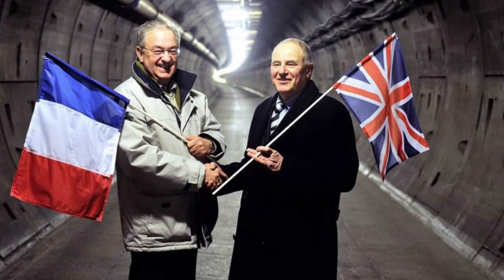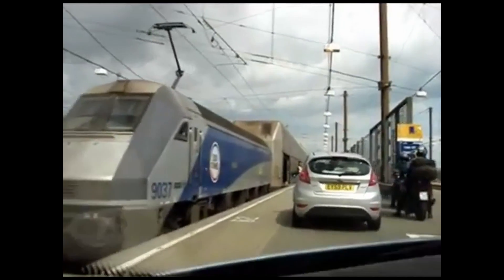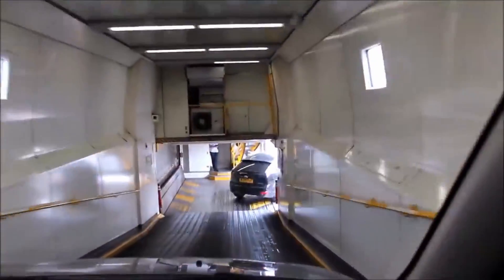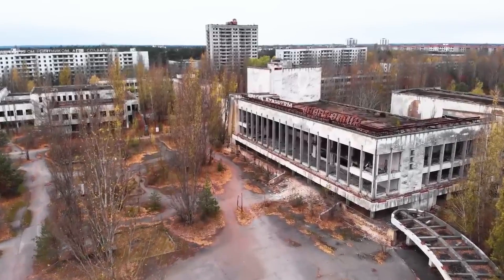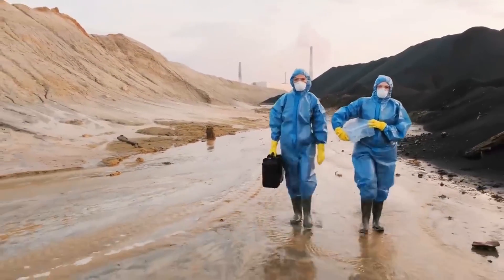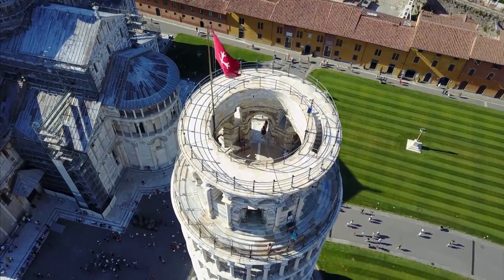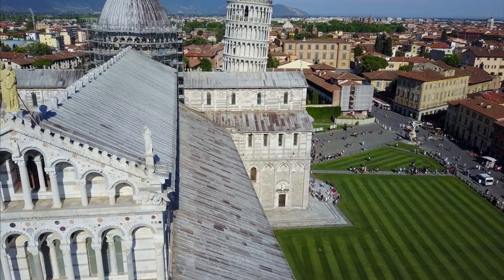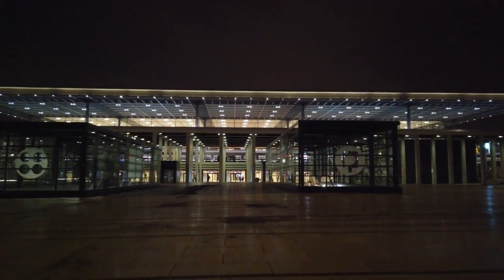The Most Expensive Mistakes Ever Made In The World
The Most Expensive Mistakes Ever Made In The World. In this video, we go over Most Expensive Mistakes Ever Made like the Chernobyl Disaster, Deepwater Horizon Oil Spill, and NASA's Mars Climate Orbiter.

0:00 The Most Expensive Mistakes Ever Made In The World
0:18 The Channel Tunnel
2:02 The Chernobyl Nuclear Power Plant
3:39 The building of the Tower of Pisa
4:46 Berlin-Brandenburg Airport
5:57 Ryugyong Hotel in Pyongyang, North Korea
7:16 Ending